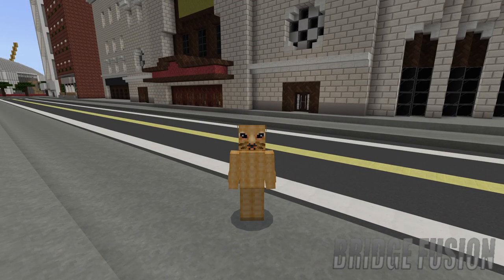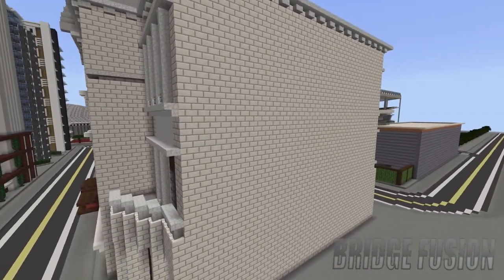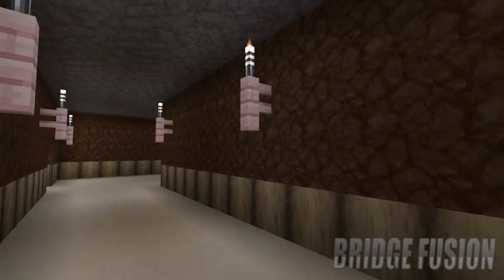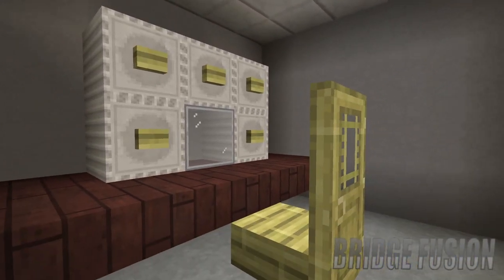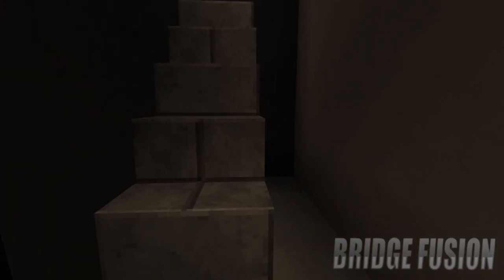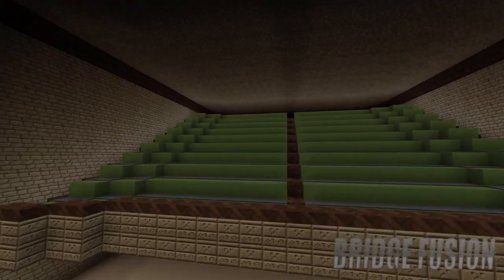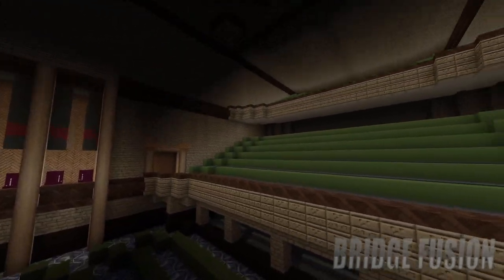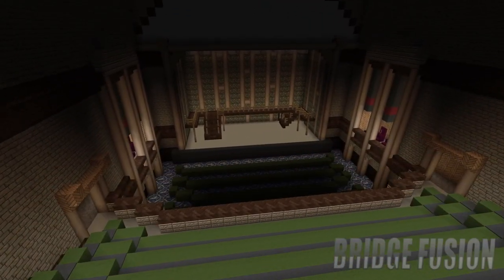London Victoria Palace Theatre tour! (Minecraft)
Today is a minecraft tour of London Victoria Palace theatre hosting Hamilton!